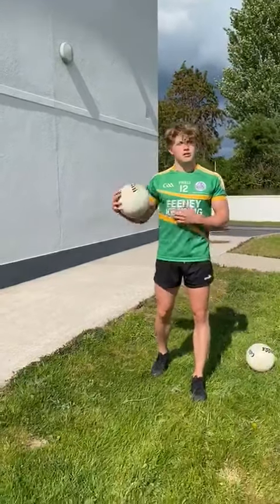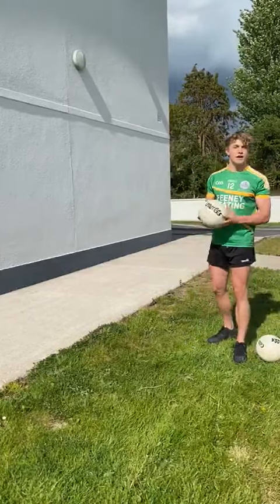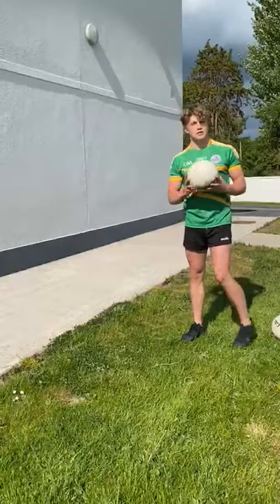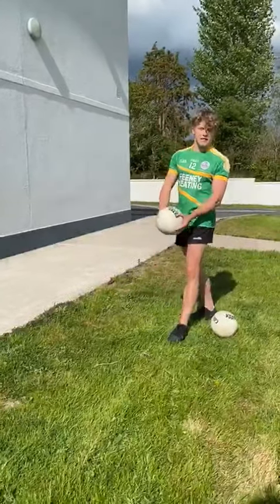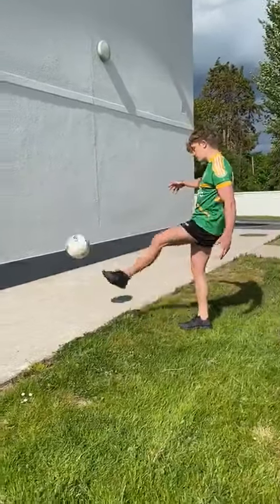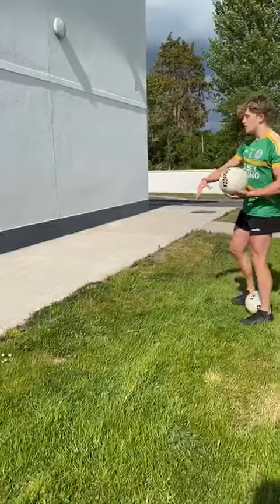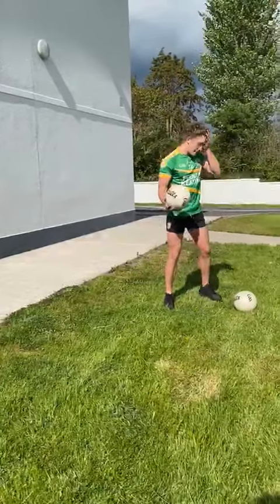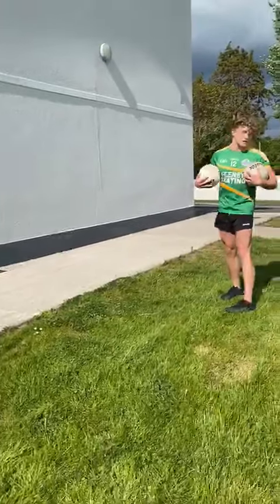Conor Campbell Hook Kick